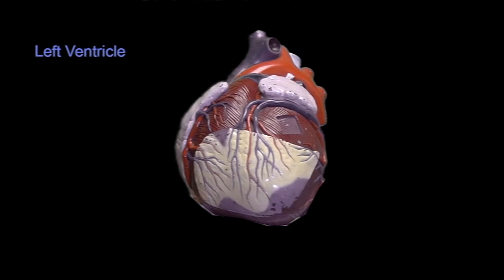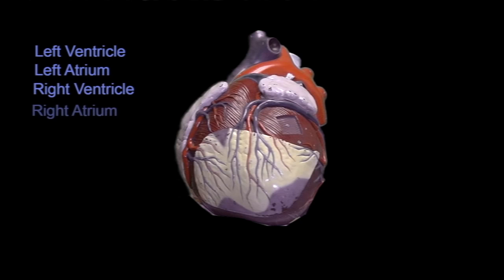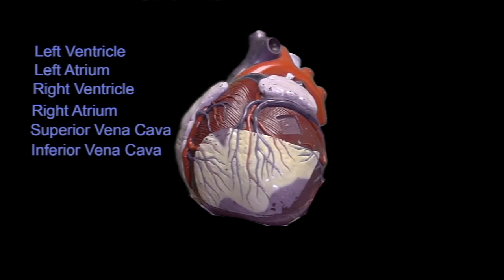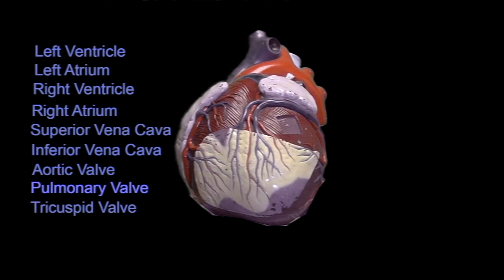CBS Organs the Heart 2D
Montgomery College Chemical and Biological Science Unit

Anatomy of the Human Body